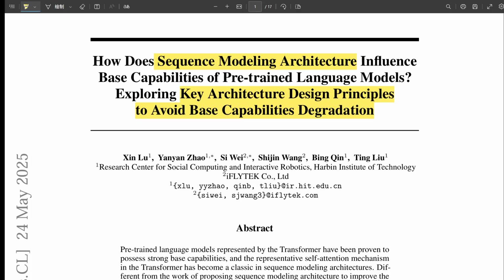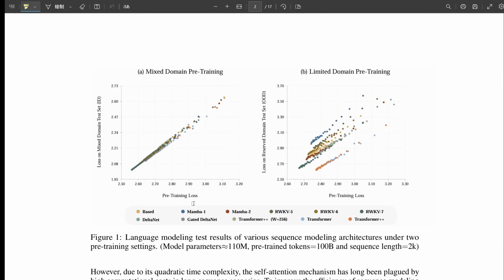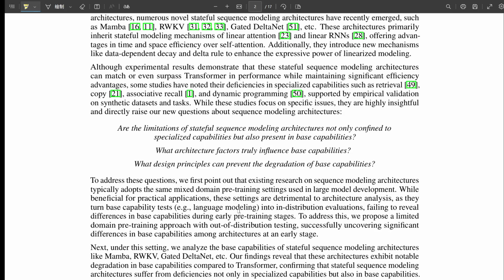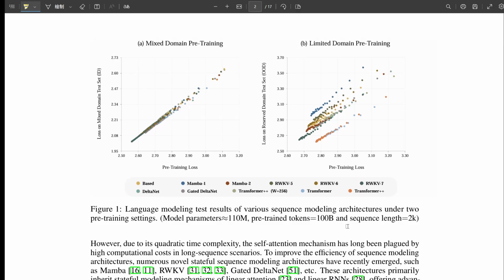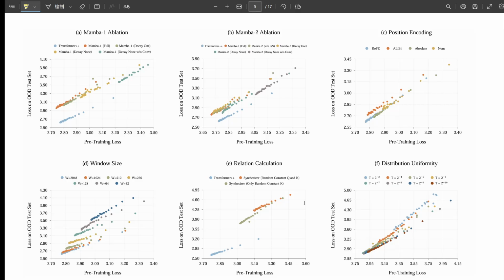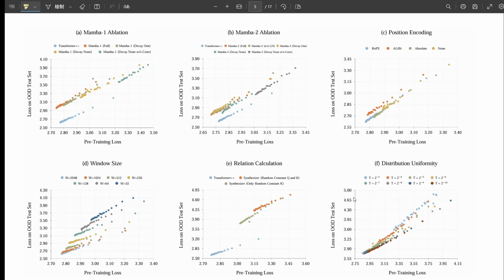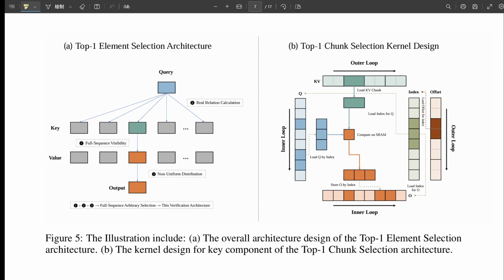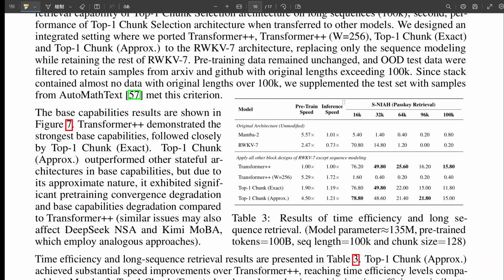How Does Sequence Modeling Architecture Influence Base Capabilities of Pre-trained Language Models?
How Does Sequence Modeling Architecture Influence Base Capabilities of Pre-trained Language Models? Exploring Key Architecture Design Principles to Avoid Base Capabilities Degradation

Xin Lu, Yanyan Zhao, Si Wei, Shijin Wang, Bing Qin, Ting Liu

Pre-trained language models represented by the Transformer have been proven to possess strong base capabilities, and the representative self-attention mechanism in the Transformer has become a classic in sequence modeling architectures. Different from the work of proposing sequence modeling architecture to improve the efficiency of attention mechanism, this work focuses on the impact of sequence modeling architectures on base capabilities. Specifically, our concern is: How exactly do sequence modeling architectures affect the base capabilities of pre-trained language models? In this work, we first point out that the mixed domain pre-training setting commonly adopted in existing architecture design works fails to adequately reveal the differences in base capabilities among various architectures. To address this, we propose a limited domain pre-training setting with out-of-distribution testing, which successfully uncovers significant differences in base capabilities among architectures at an early stage. Next, we analyze the base capabilities of stateful sequence modeling architectures, and find that they exhibit significant degradation in base capabilities compared to the Transformer. Then, through a series of architecture component analysis, we summarize a key architecture design principle: A sequence modeling architecture need possess full-sequence arbitrary selection capability to avoid degradation in base capabilities. Finally, we empirically validate this principle using an extremely simple Top-1 element selection architecture and further generalize it to a more practical Top-1 chunk selection architecture. Experimental results demonstrate our proposed sequence modeling architecture design principle and suggest that our work can serve as a valuable reference for future architecture improvements and novel designs.